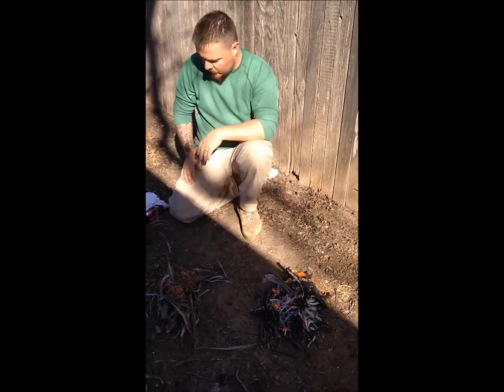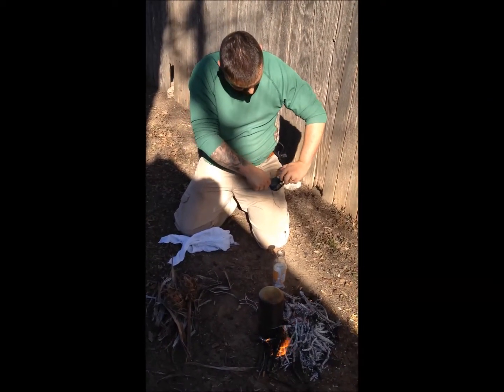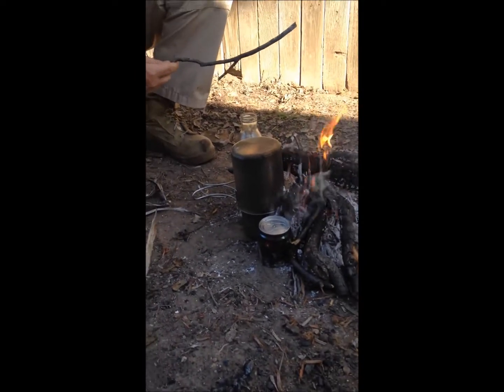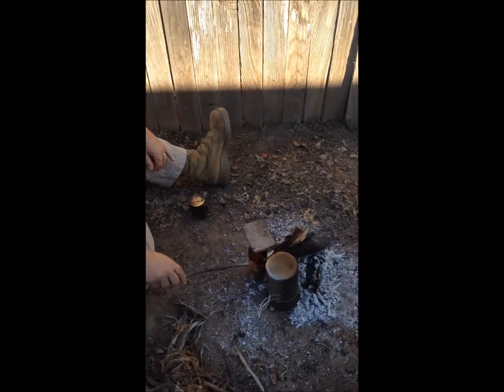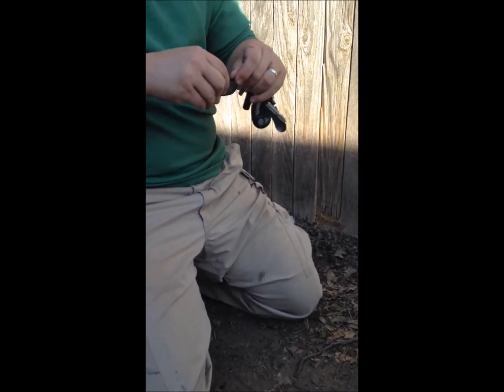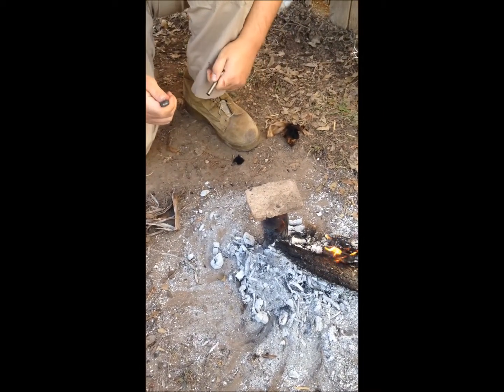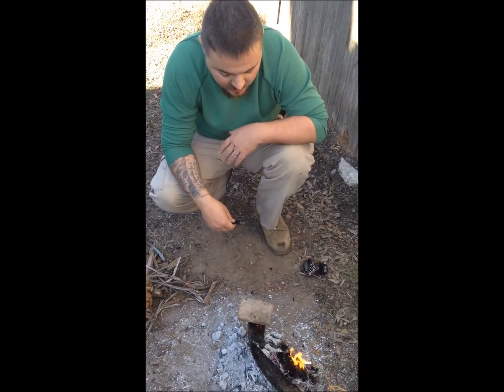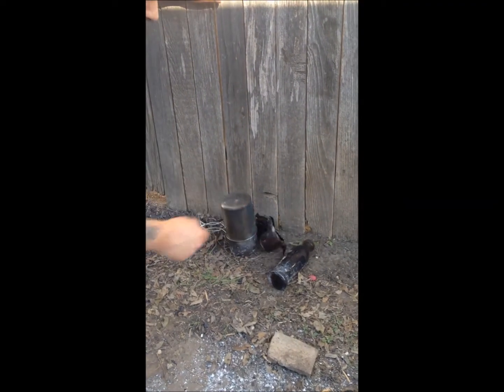Backyard Bushcraft Episode 2: Making Char Part 1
In this episode of Backyard Bushcraft, I show you how to make char with three different containers commonly found as trash in the woods. One of the realities of a wilderness type situation, is there is probably going to be some type of trash almost everywhere you go. You should therefore, practice with those items commonly found (ie. glass bottles, beer/soda cans, etc). You should also have a water vessel you can use to make char in a pinch. Enjoy the video and please forgive the bad angles on occasion. We are still working on getting you folks the best quality videos possible. Stay dirty!